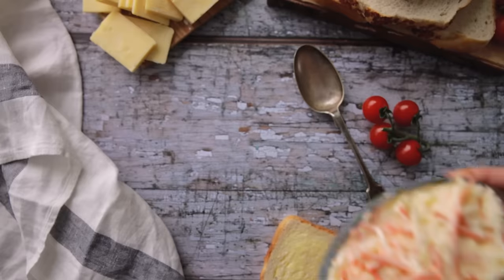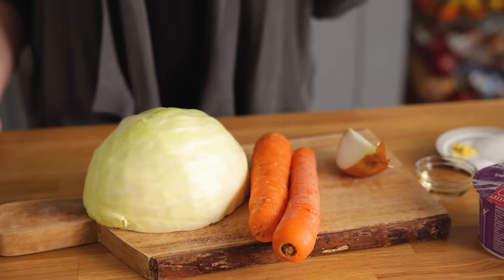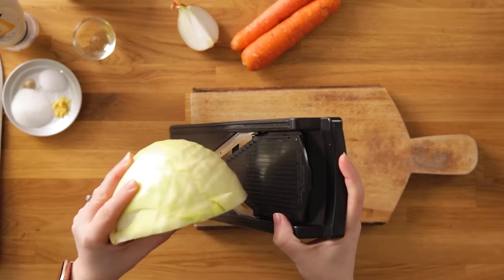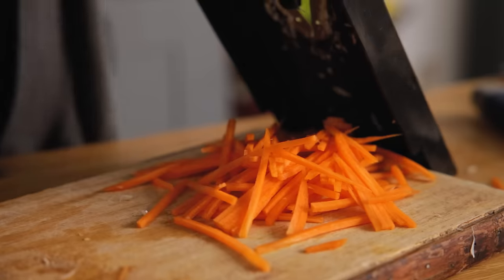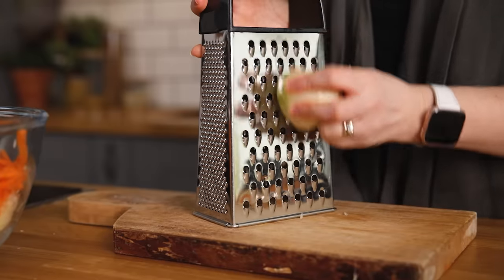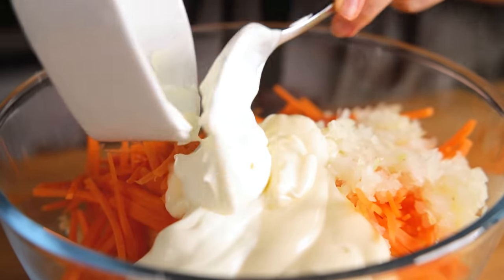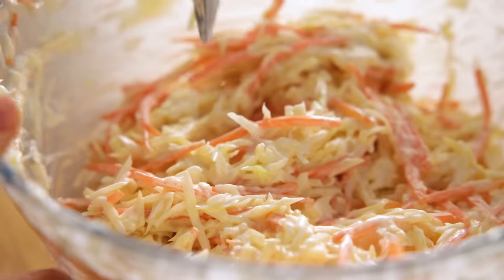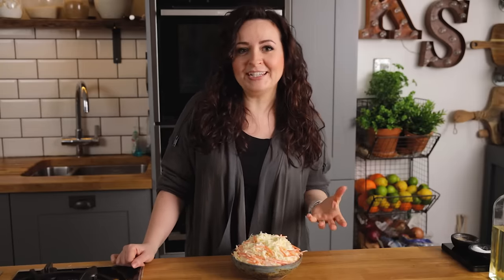The Best Homemade Creamy Coleslaw, Ready in 5 minutes!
Today I'm going to show you how to make this creamy coleslaw with plenty of crunch.

There's no need to buy a big tub of coleslaw with an annoyingly short expiration date when you can whip up a perfect sized batch of homemade coleslaw in 5 minutes.

So good as a side for summer barbecues and lazy lunches, or as a topping for pulled pork and crispy chicken burgers.

Ingredients for the Coleslaw:
1/2 a large (or 1 medium) white cabbage
2 medium carrots - peeled
1/4 brown onion - peeled
1 cup (240g) mayonnaise
3 tbsp sour cream
1 tbsp white wine vinegar
1/2 tsp salt
2 tsp sugar - granulated or superfine
1/8 tsp mustard powder
Pinch white pepper